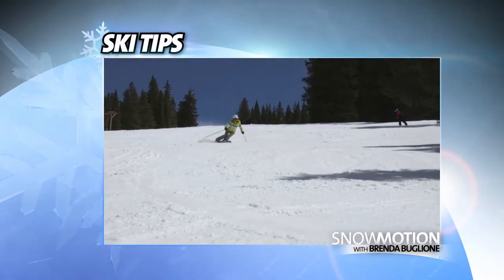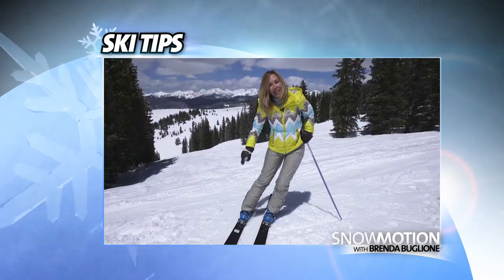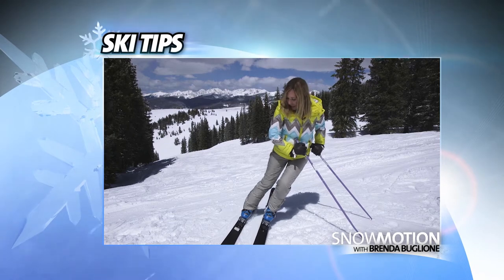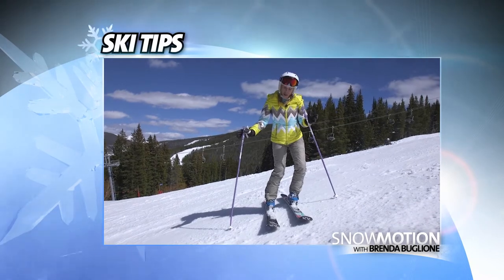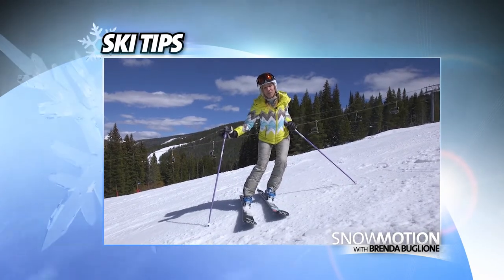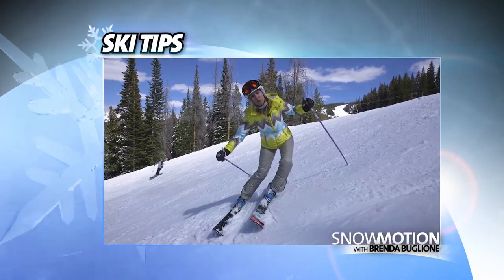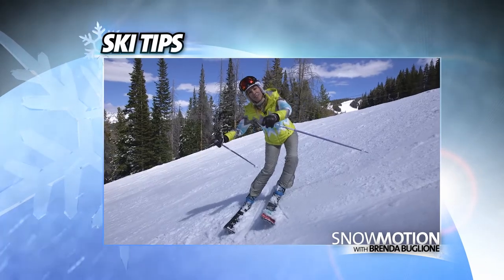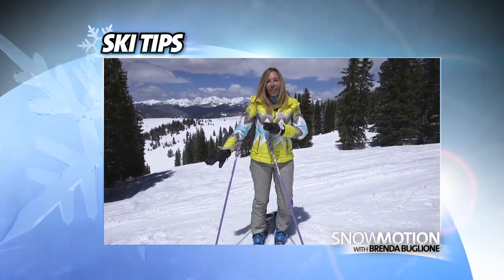SnowMotion 2018 Ski Tip - Long Leg Short Leg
Expert Ski Lessons by Former US Ski Team member and World Cup Ski Racer Brenda Buglione.
Use the long leg short leg drill to make dynamic ski turns.